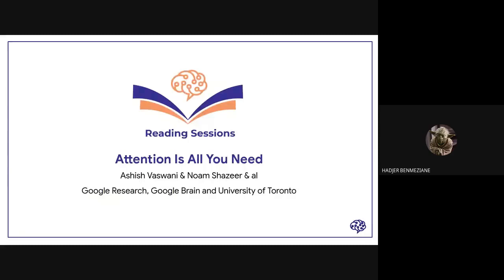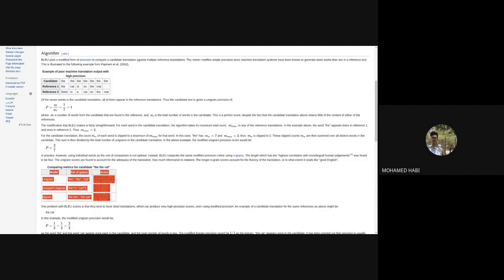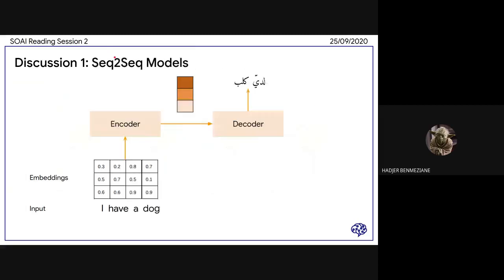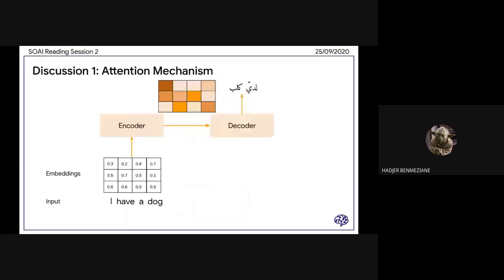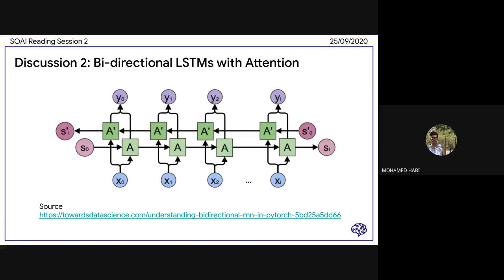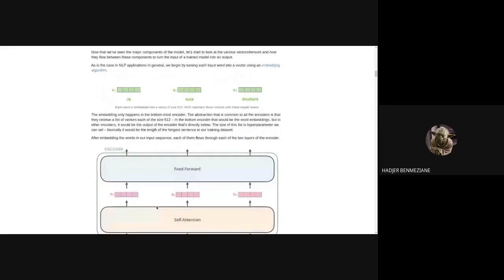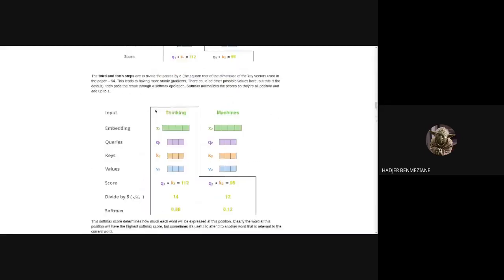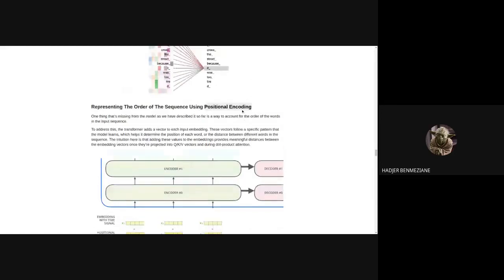SOAI Reading Session Attention is all you need